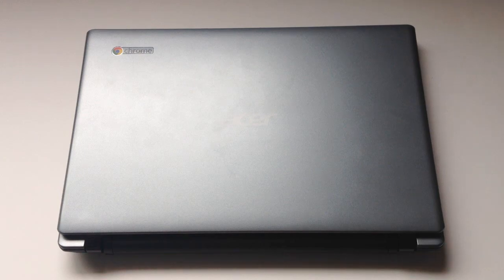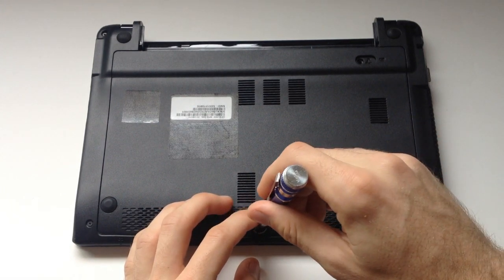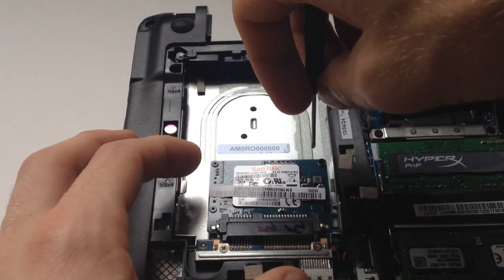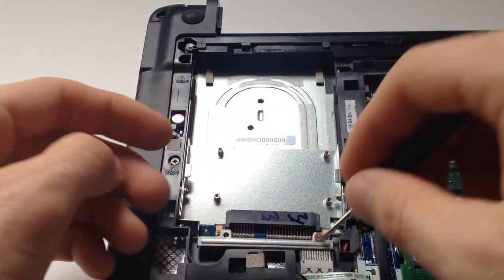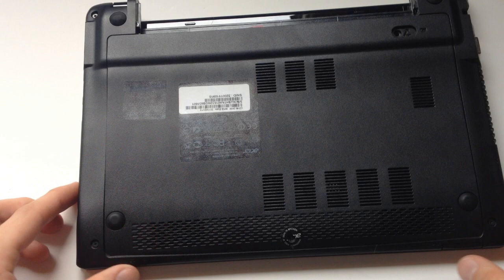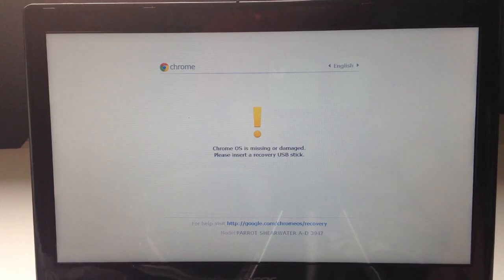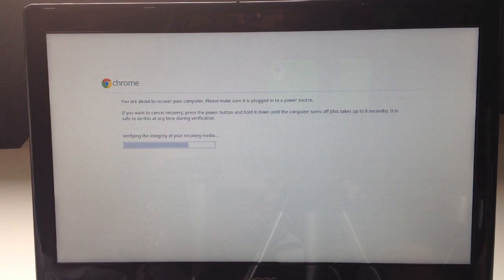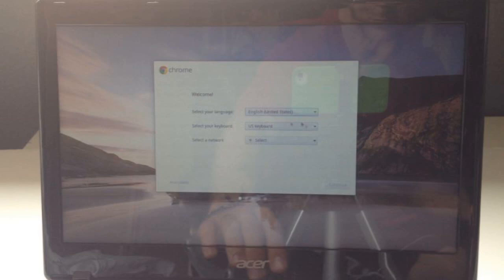Tutorial Upgrading Your Acer C7 Chromebook With Kingston's HyperX SSD & Ram